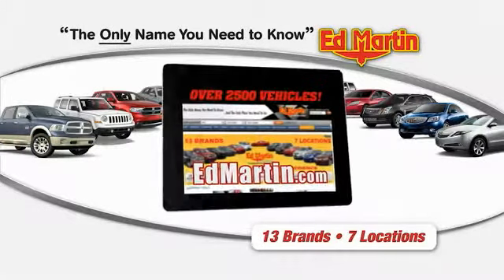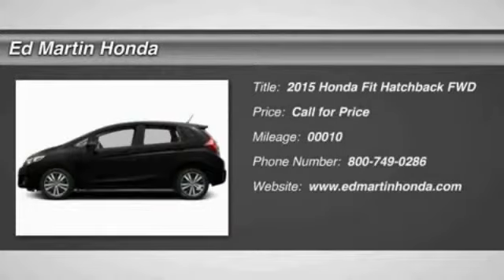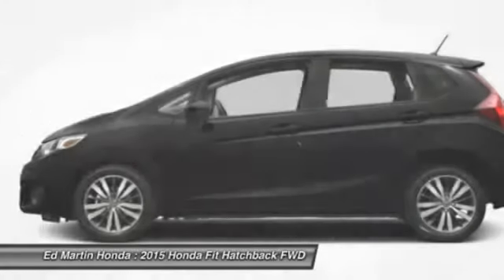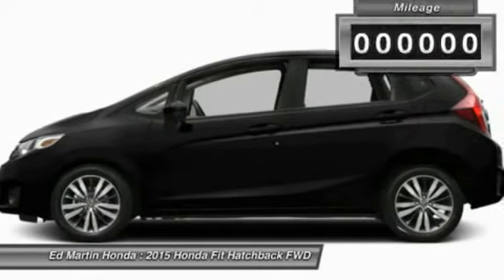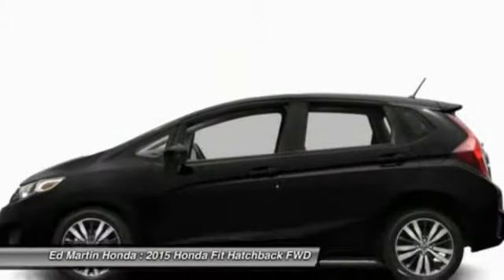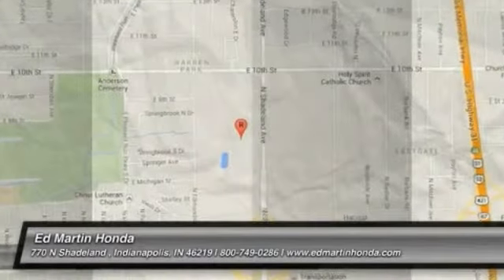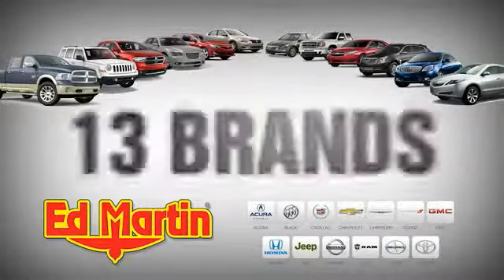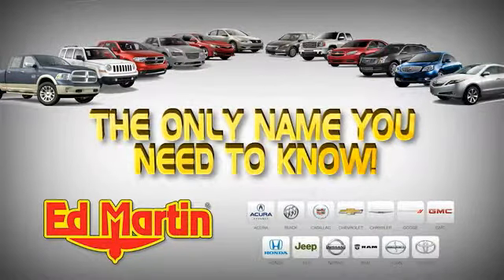2015 HONDA FIT Indianapolis, IN 2X879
2015 HONDA FIT Indianapolis, IN
Stock# 2X879

HONDA CERTIFIED!, BALANCE OF FACTORY WARRANTY!, ONE OWNER LOCAL TRADE!, SERVICED & COMPLETE DETAIL!!, BETTER THAN FACTORY WARRANTY!, 48 MONTH / 48,000 MILE HONDA CERTIFIED WARRANTY!, 7 YEAR / 100,000 MILE DRIVE TRAIN WARRANTY!, And POWER SUNROOF!. Are you still driving around that old thing? Come on down today and get into this beautiful-looking 2015 Honda Fit! Honda Certified Pre-Owned means you not only get the reassurance of a 12mo/12,000 mile limited warranty, but also up to a 7yr/100k mile powertrain warranty, a 150-point inspection/reconditioning. You just simply can't beat a Honda product.